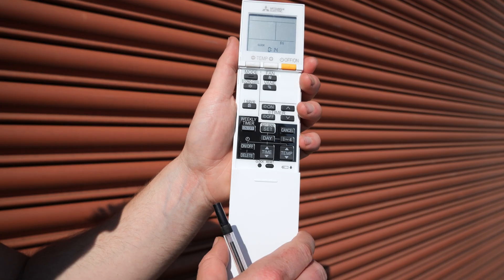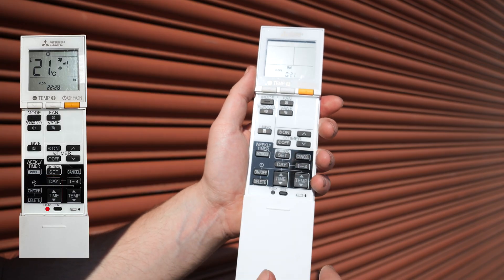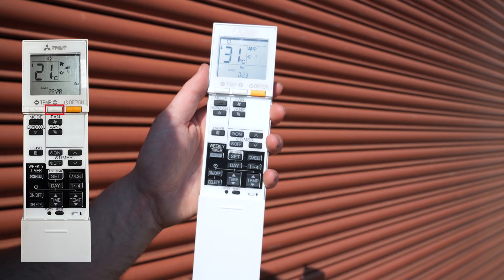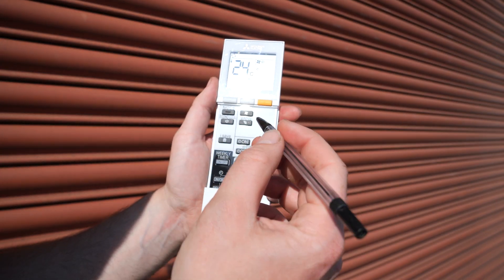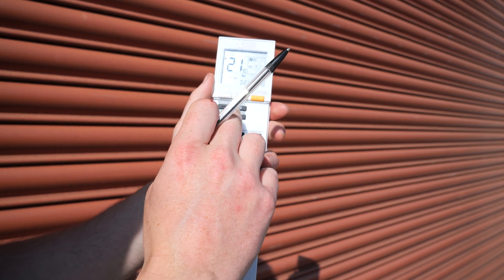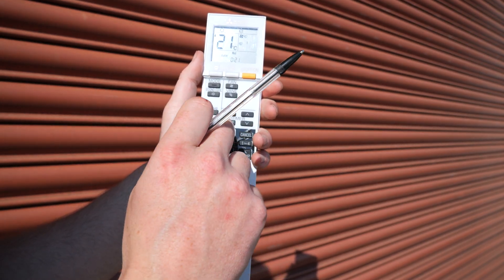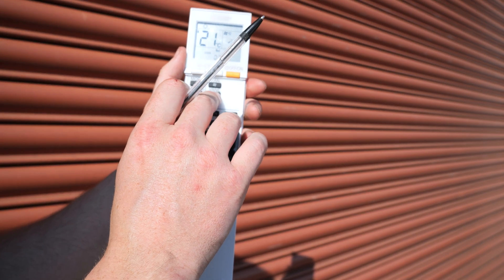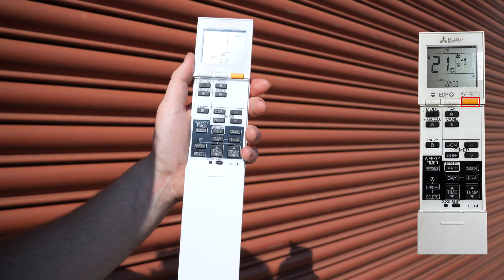Mitsubishi Electric Controller Guide (The Basics)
Whether you're a homeowner, installer, or just curious about how Mitsubishi Electric air conditioning controllers work — this guide has you covered.

In this video, we break down the essential features and functions of Mitsubishi Electric controllers, showing you how to:

Turn your system on/off

Adjust temperature and fan settings

Switch between heating, cooling, and other modes

📱 Ideal for new users or anyone looking to get more comfortable with their system.

💬 Got a question or want us to cover a specific controller model? Drop it in the comments!

TIMESTAMPS
00:00 – Introduction
00:19 – Opening the controller cover & replacing batteries
00:34 – Setting the clock and day
00:46 – Powering the unit ON/OFF
01:00 – Adjusting the temperature
01:15 – Troubleshooting: Wrong mode selected
01:38– Understanding modes (Auto, Cool, Dry, Heat, Fan)
02:08 – Using Econo Cool feature
02:26 – Adjusting fan speed (Silent to Auto)
02:46 – Using the vane/airflow direction button
03:10 – Weekly timer buttons
03:25 – Turning the unit off